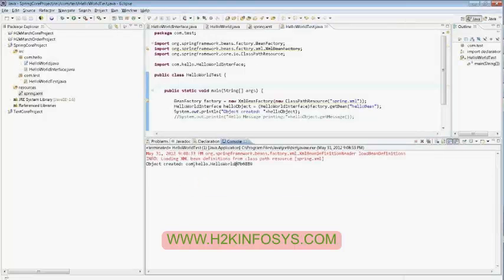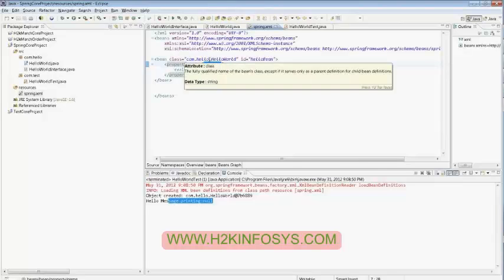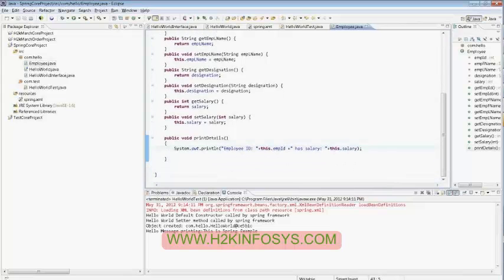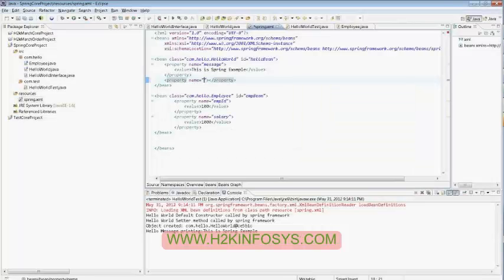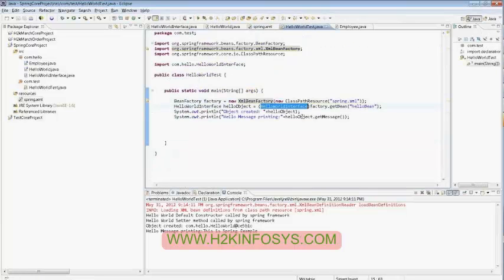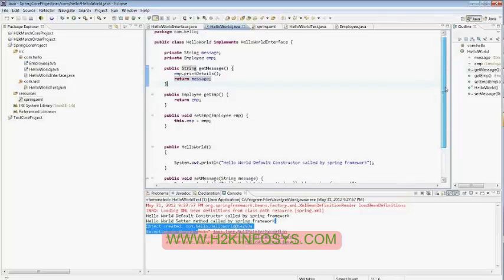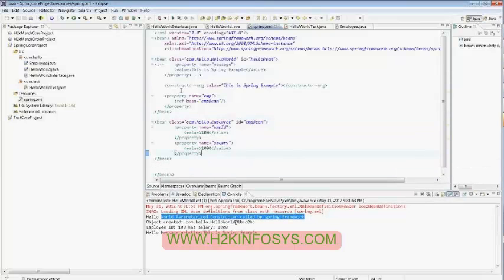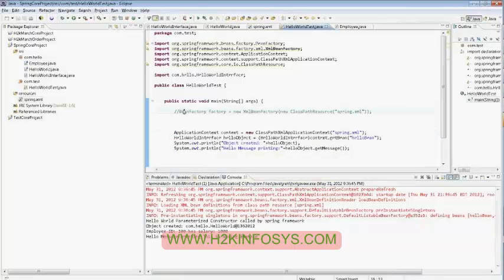Java Springs | Bean Factory | Core Java | Java Interview Question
H2Kinfsoys Java Online Training Course Advantages:
100% Job Oriented Training

This is one of our live Java class recording video, in this Java Video Tutorial will cover Springs. The Spring Framework is an open source application framework and inversion of control container for the Java platform.

Second session of the video of the Springs modules. Explained how the Spring modules work and the spring frame work in the EJB.

H2Kinfosys.com
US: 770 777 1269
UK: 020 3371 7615